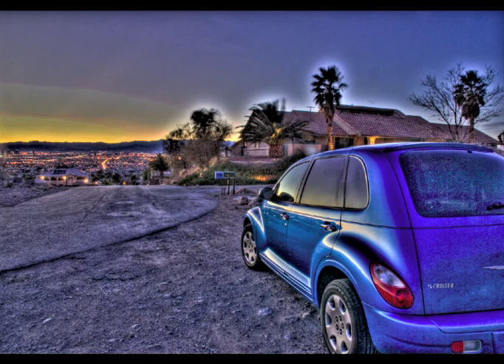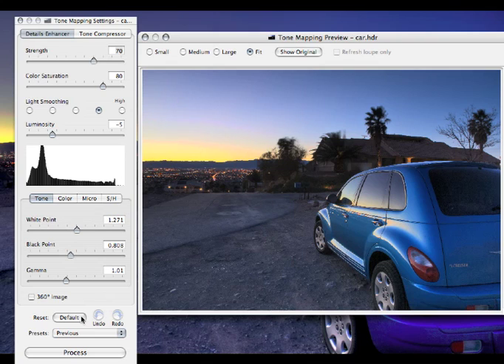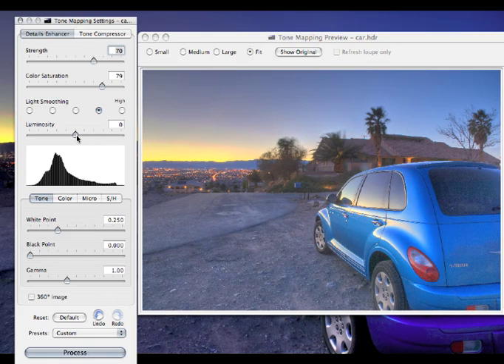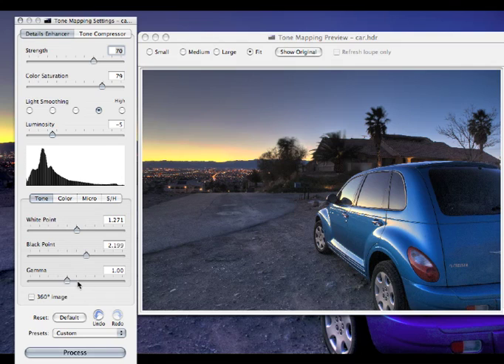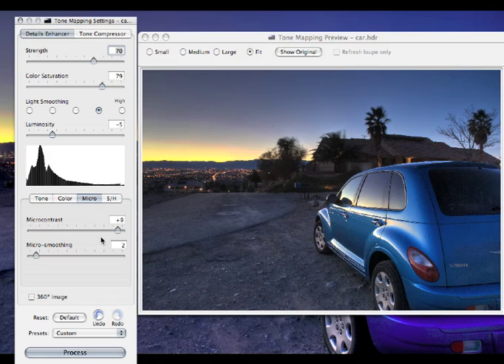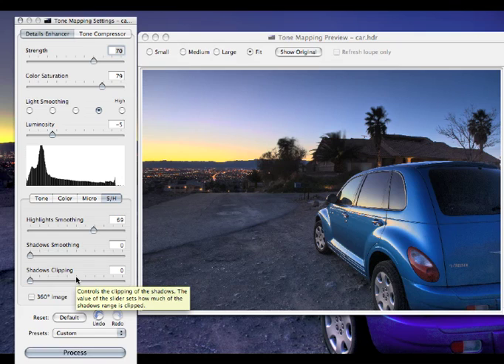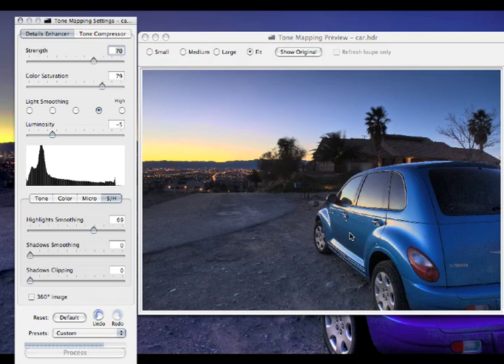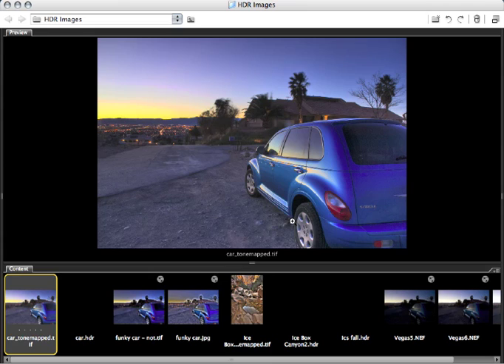PhotoWalk Pro presents Raw to HDR Tonemapping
How to apply tonemapping to your HDR file in Photomatix Pro